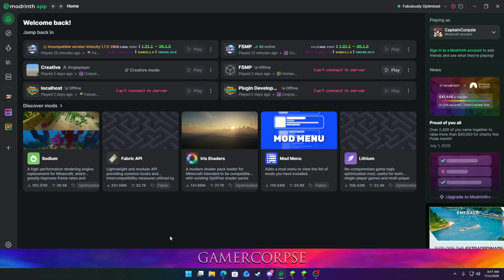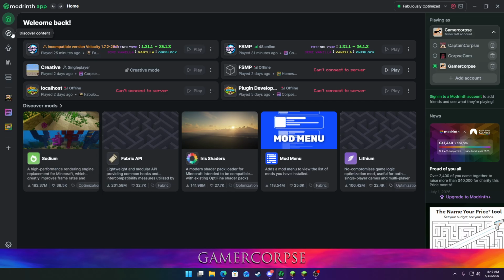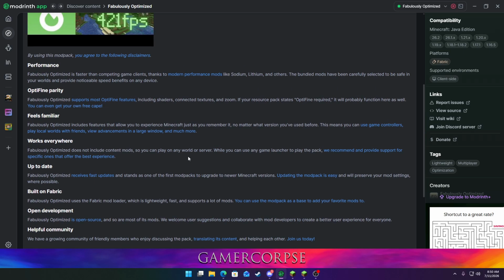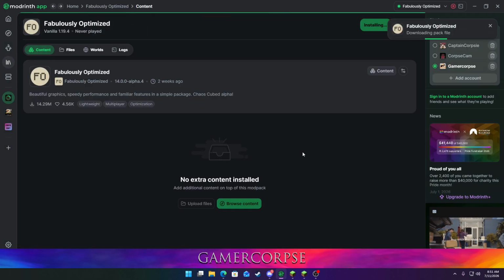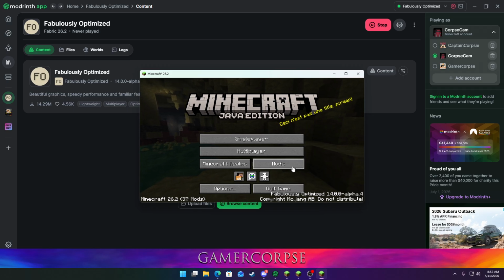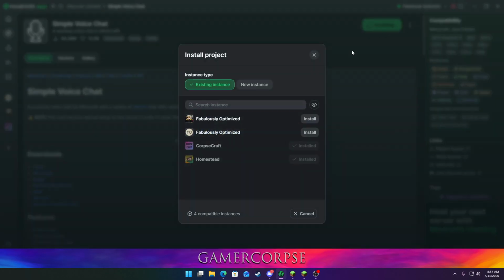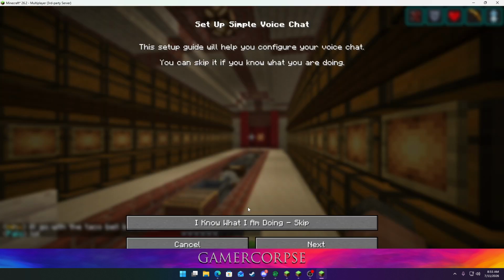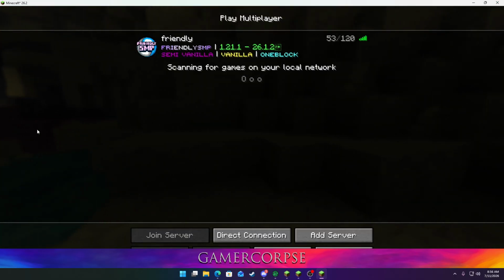Modrinth+Instance+Mods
How to get started with Modrinth, Game Instances, and individual mods.